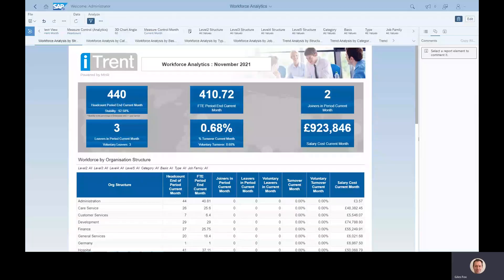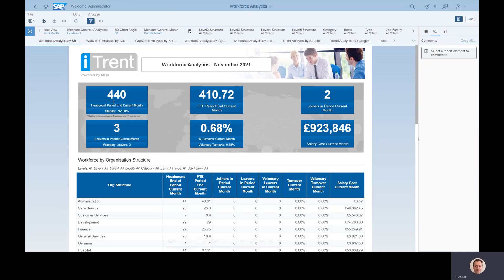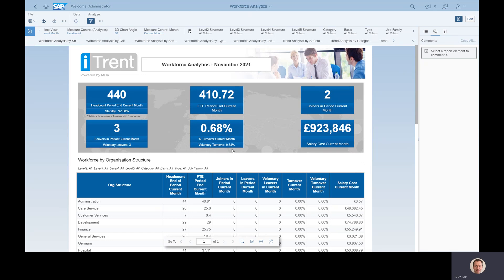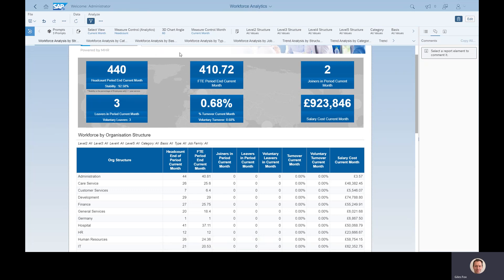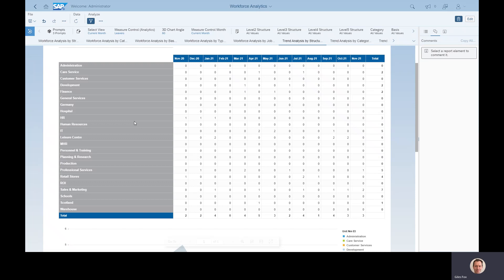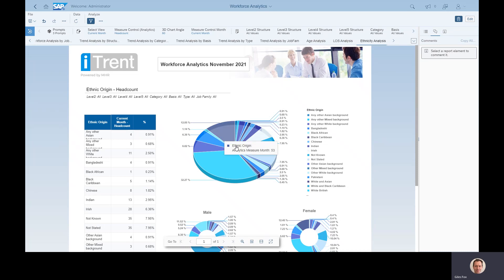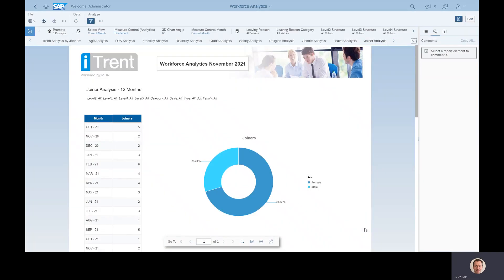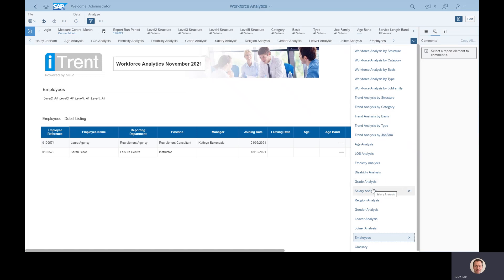Workforce Demo | MHR